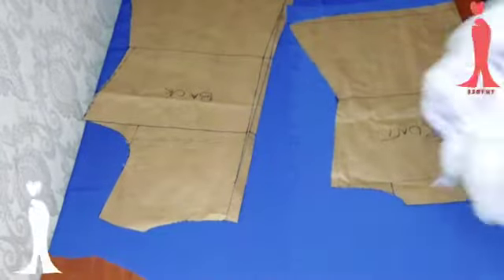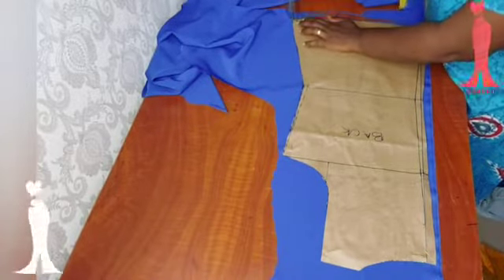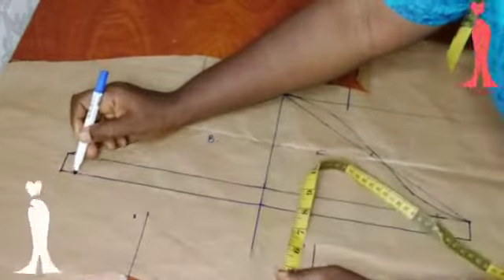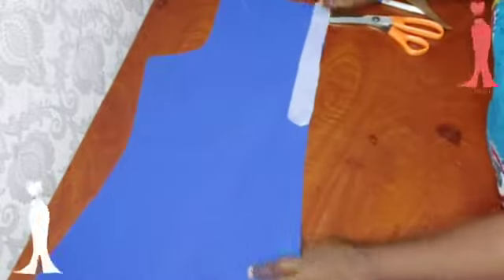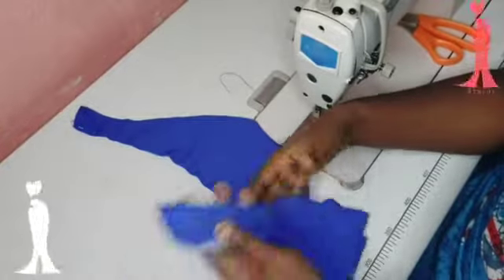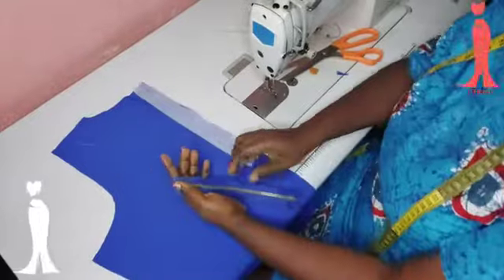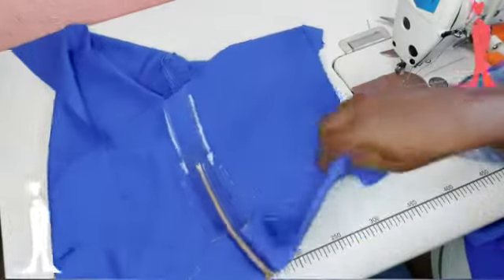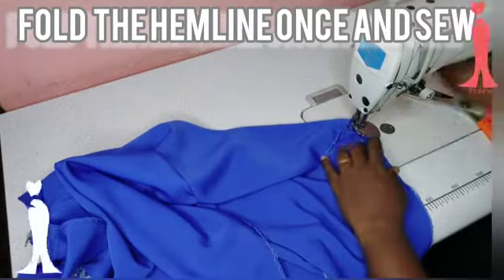YOKE BLOUSE TUTORIAL, CUTTING AND STITCHING